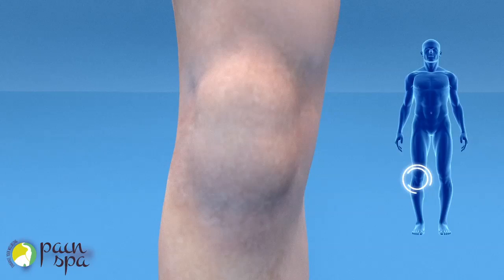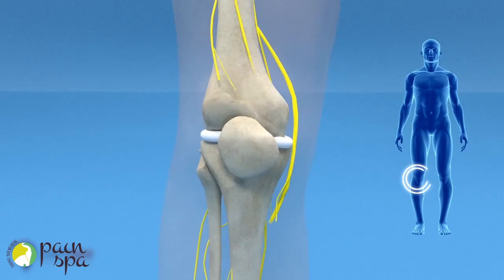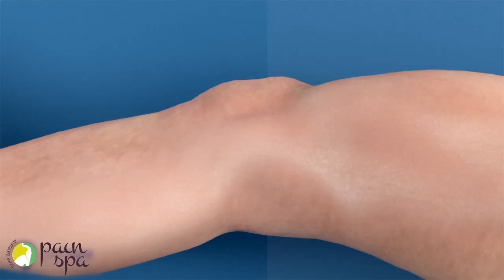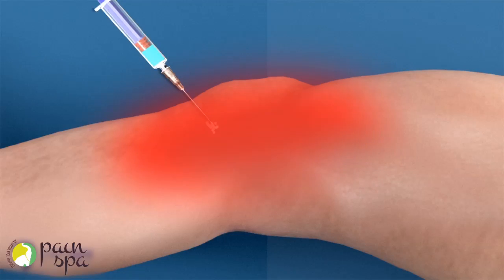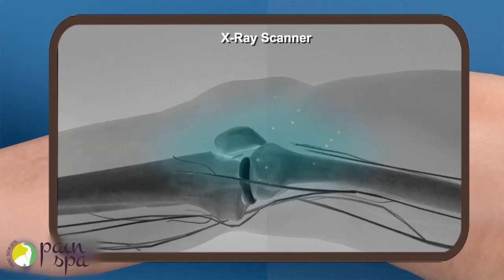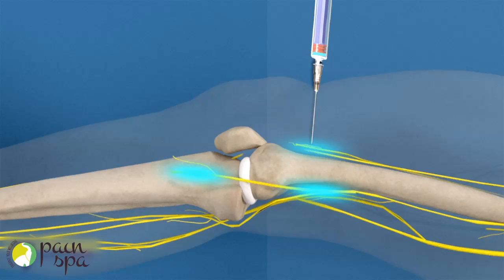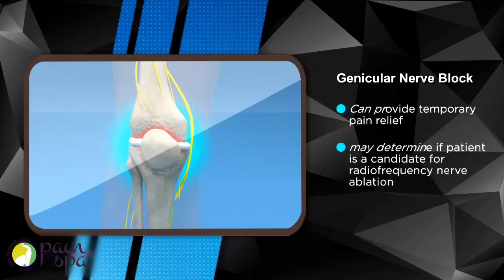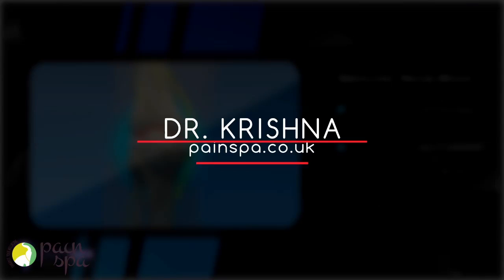COOLIEF: Genicular nerve block and radiofrequency of the Knee Joint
Genicular nerve block for osteoarthritis of knee joint. Non surgical treatment for patients unfit for surgery or not keen on surgery. This is a diagnostic nerve block.